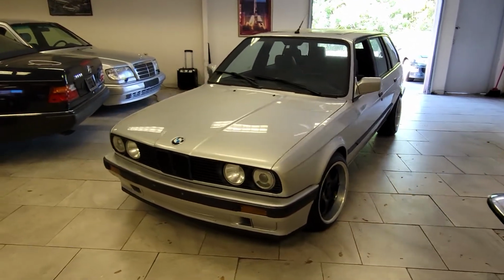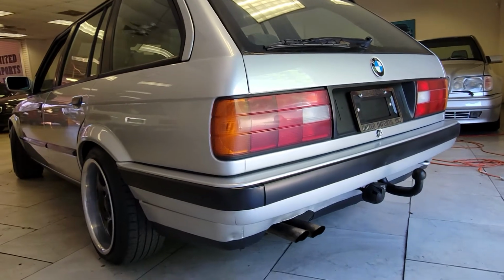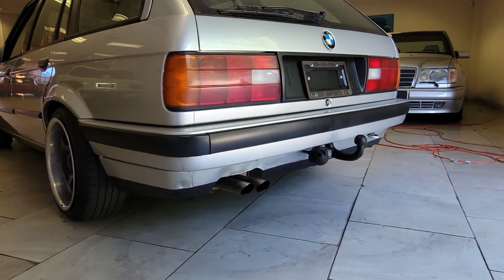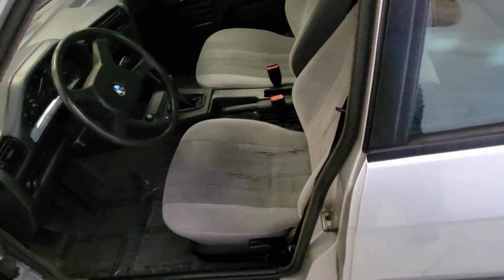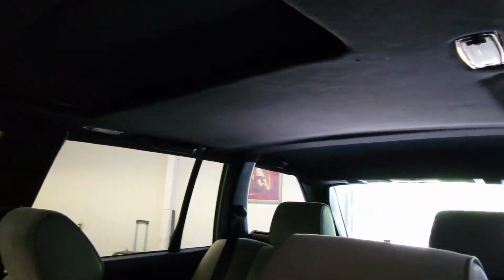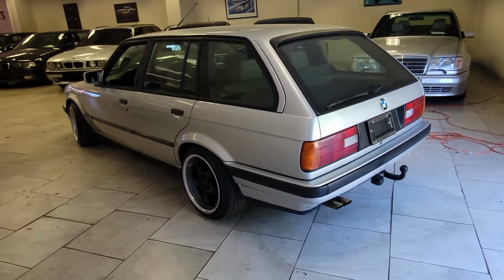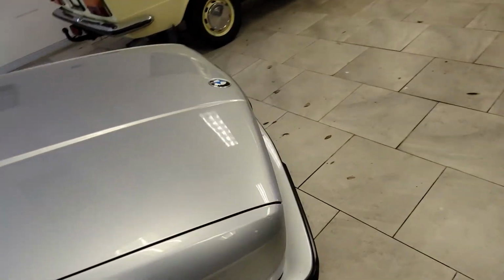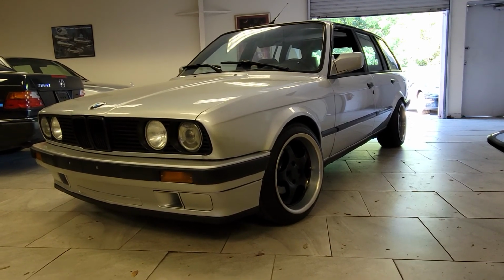E30 Touring with 2.8l swap Walk-around at United Imports USA